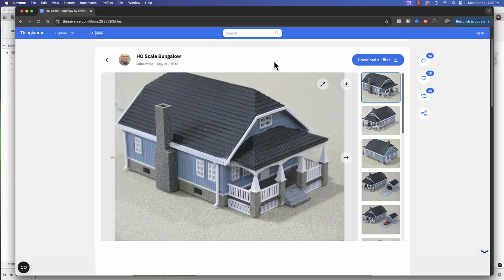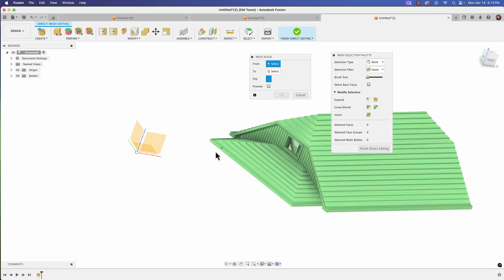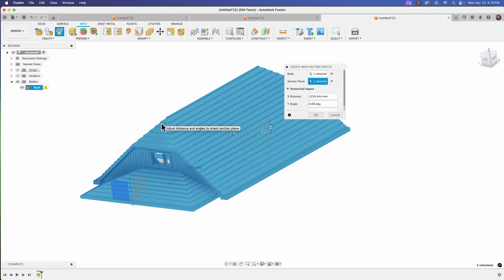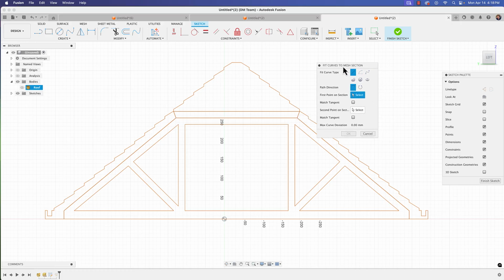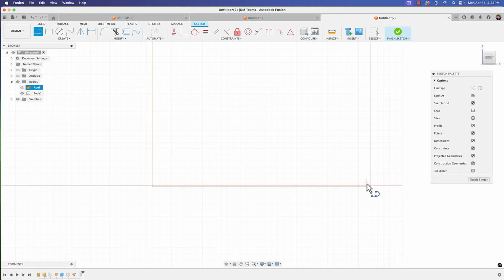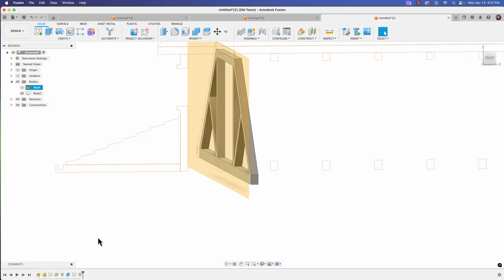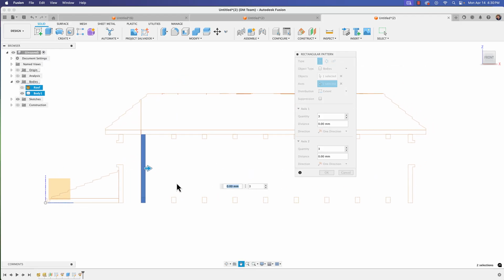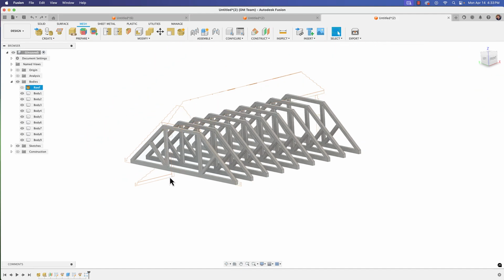You Don't Always Have to Design from Scratch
🎓 Start Learning Fusion & 3D Printing

Mini Course:
Create and 3D Print Your First Model